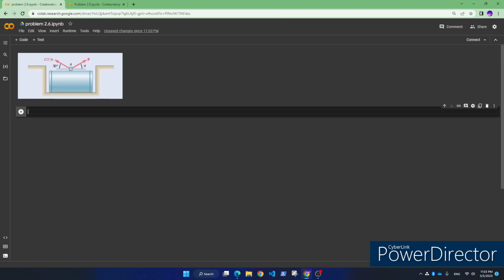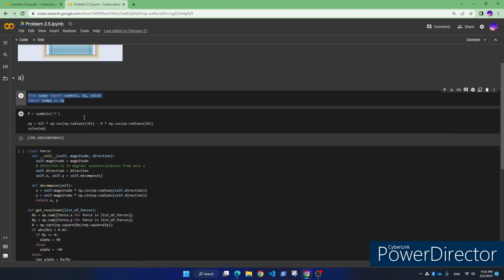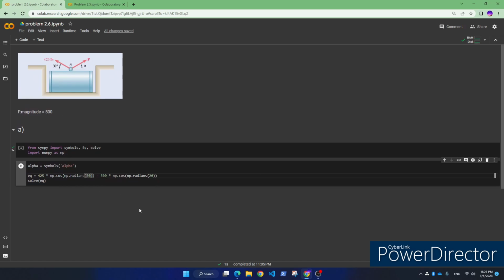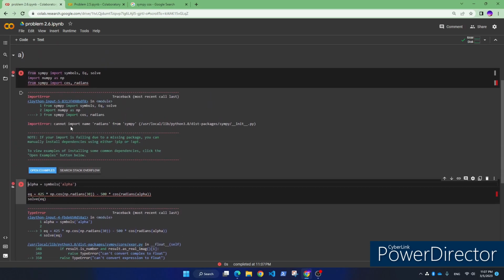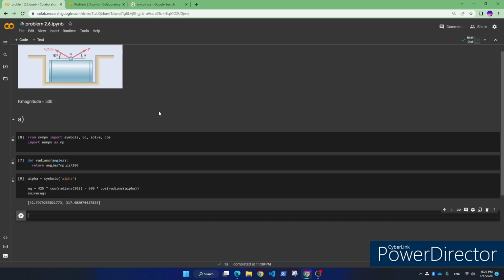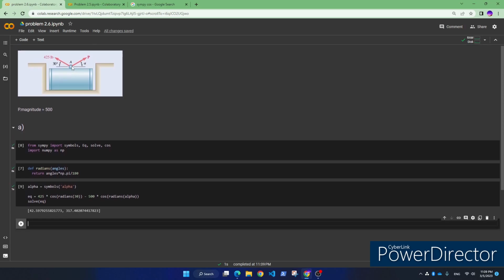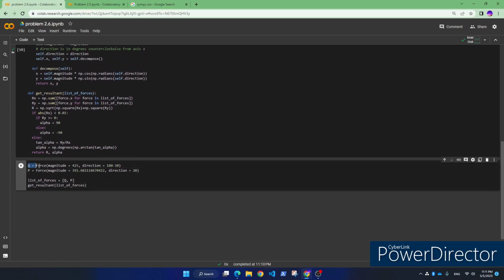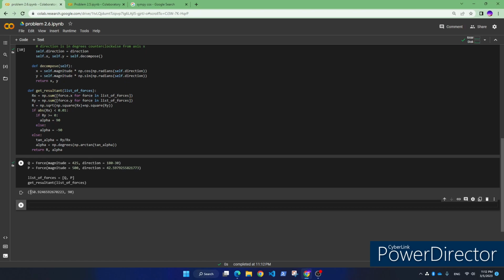Python Programming with Strength of Materials 5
This is a video in a series of tutorials introducing a Python programming approach to basic strength of materials problems.

Problem 2.6

Book: Statics and Mechanics of Materials, 3rd Edition. By Ferdinand Beer, E. Johnston, John DeWolf, David Mazurek.